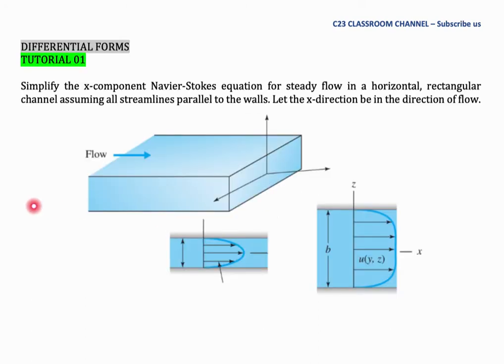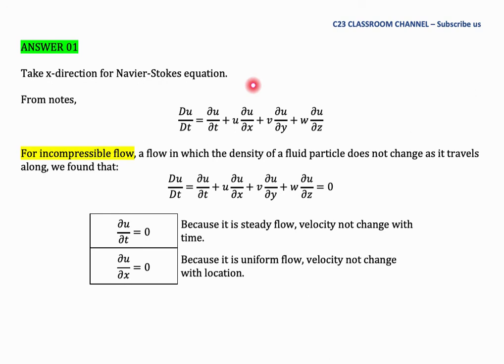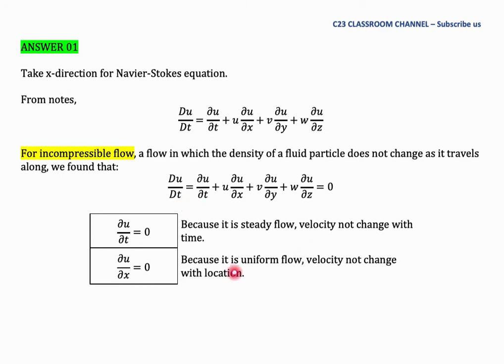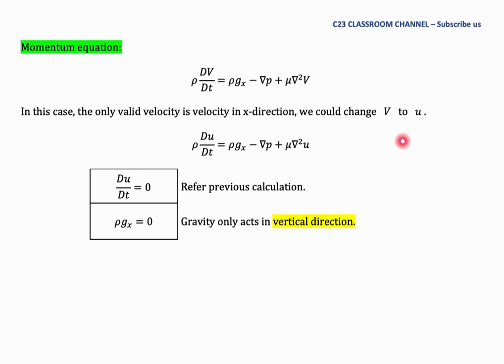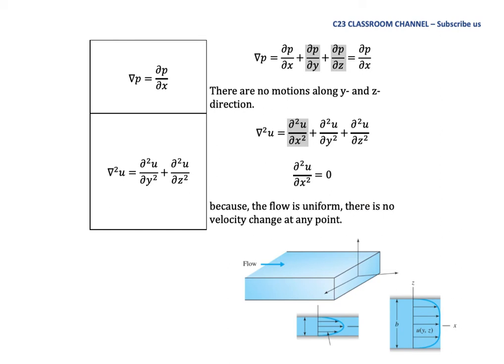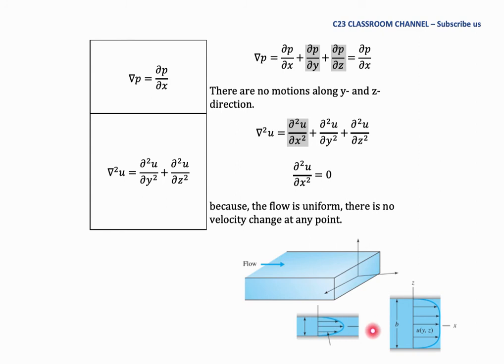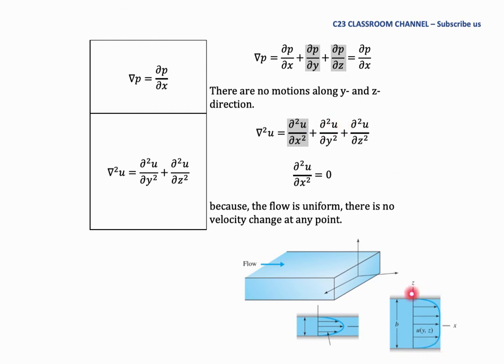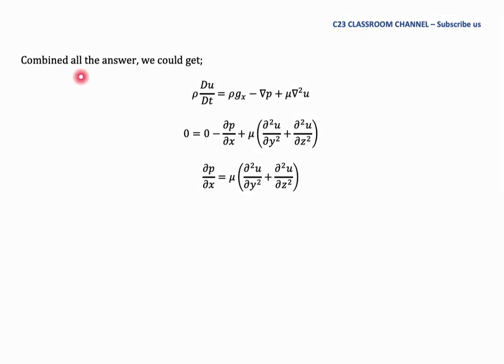Differential method - Tutorial 01